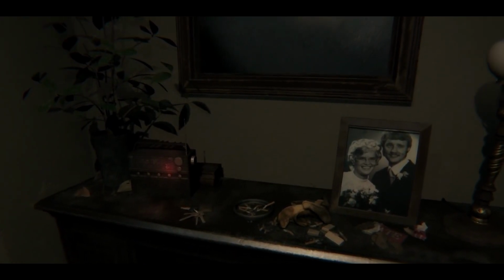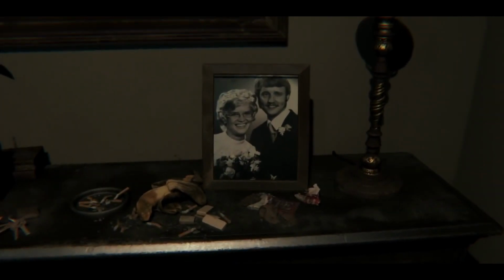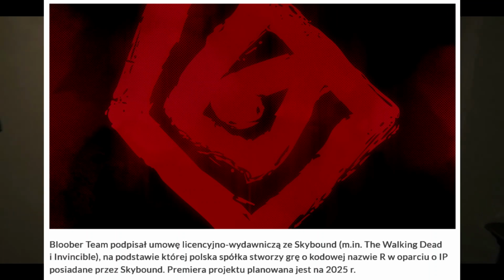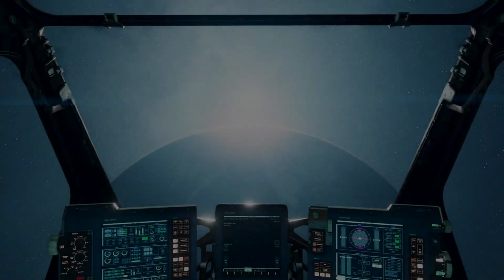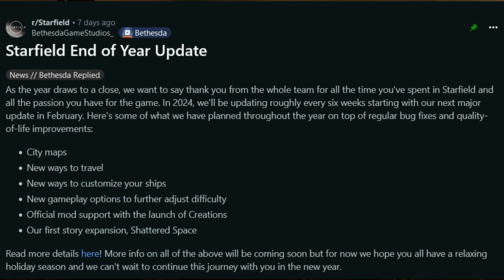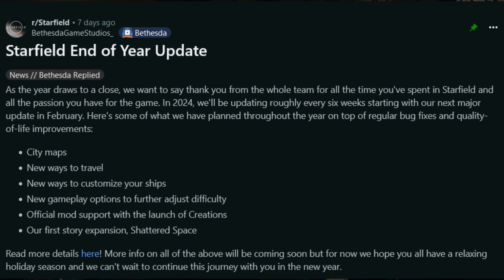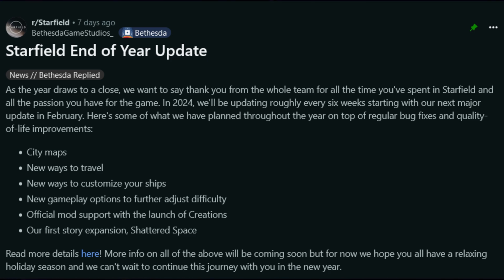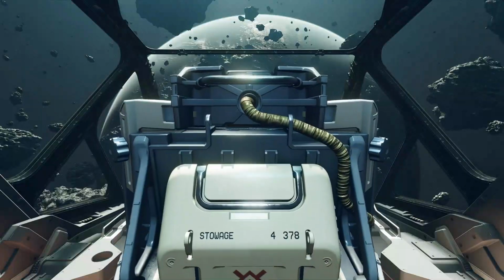Ubisoft & Rockstar Hacked | GTA VI Map Revealed | Doom 30th Anniv | Frostbite Upgrade | VR Gaming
Discussion Topics:

00:00 Rockstar Games Hacked - Cancelled Projects Revealed

08:29 Ubisoft Hacked

11:19 Bloober Team's New Game Partnership With Skybound Entertainment

13:51 Bethesda Reveals Starfield Roadmap

16:39 Mario Multiverse Movie Pitched To Nintendo

19:44 Doom 30th Anniversary

23:33 GTA VI Map Revealed

25:33 Elder Scrolls Spin-Off From Obsidian Got Rejected

27:18 Prince Of Persia: The Lost Crown Goes Gold

29:13 James McCaffrey Passed Away

31:44 Hideo Kojima & A24 - Death Stranding Film Partnership

32:53 EA Announces The Frostbite Engine Upgrade

36:19 Microsoft Shuts Down Mixed Reality

38:32 VR Tongue, Leg Tracking & Controller

41:40 Gaming Companies Shutdowns

46:56 Cancelled Timesplitters Game Concept Emerges & More Layoffs

54:45 Zelda's Future Revealed By Nintendo Producer

59:26 Persona 5, Like A Dragon, Human Fall Flat Sales Update

Donations Are Always Appreciated, And It Helps Me To Create Contents And Share News More Consistently And Open The Doors For New Possibilities Like Live Streams, Game Analysis And Breakdowns, Podcasts, Technical Review, Etc.,

To Help In Growing The Channel And Be A Contributor, Donate